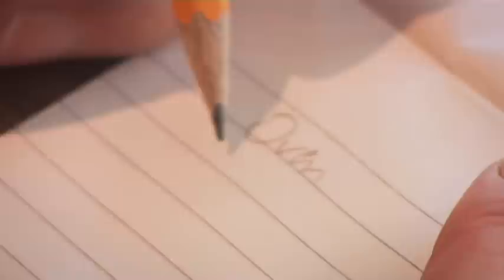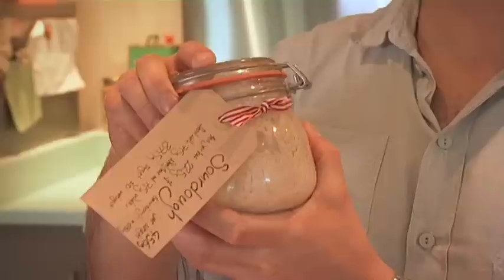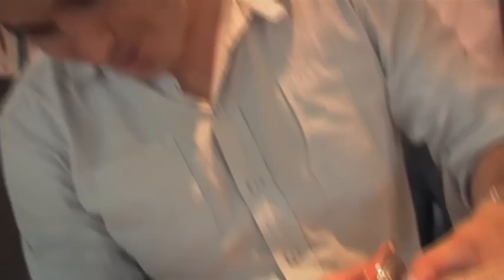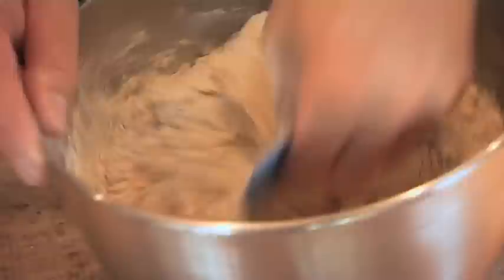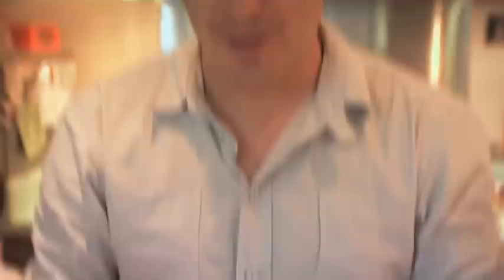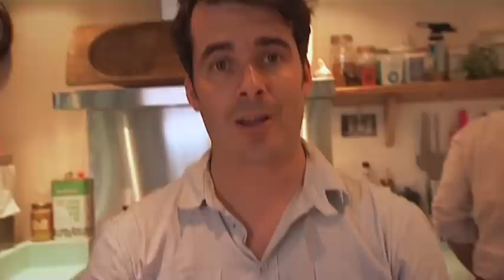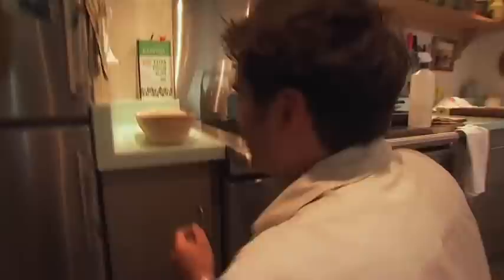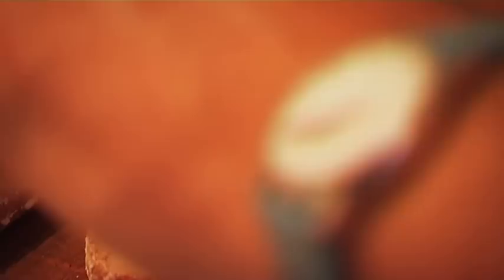How To Make The Worlds Tastiest Sourdough bread (Updated)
Follow this link for the UPDATED sourdough recipe enjoyed by hundreds of bakers around the world for all you knead to know about sourdough.

Here you can also buy our 60 year old sourdough starter, bannetons and baking stones to bake sourdough.

In this video Tom Herbert shows you how to make a great Sourdough loaf and how to feed the sourdough culture.

A classic sourdough bread recipe makes a loaf with the perfect texture for sandwiches, toast or crispy bruschetta.